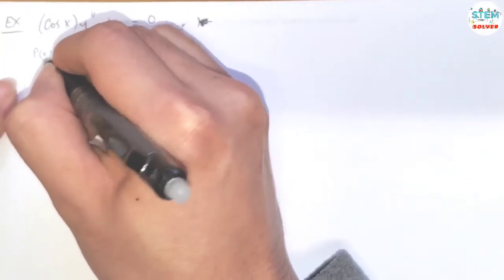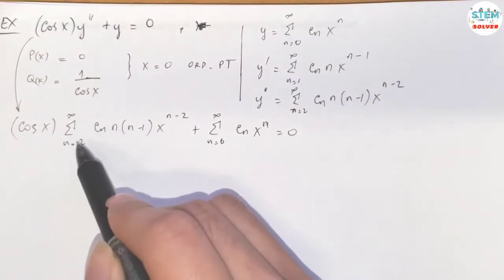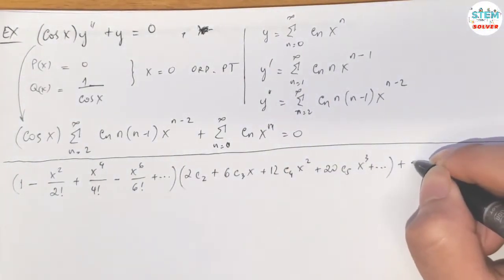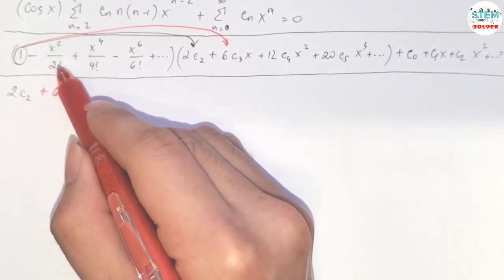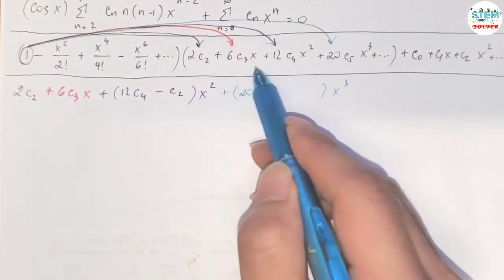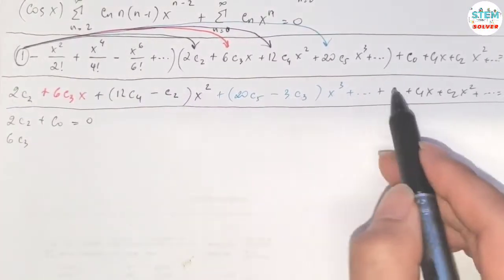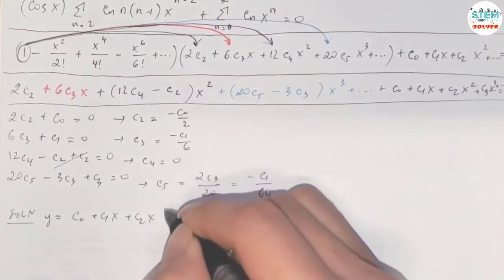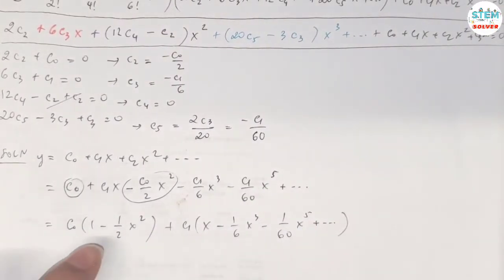Ch.6-12 Find power series solutions of (cosx)y''+y=0 | DE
Find 2 power series solutions of the given differential equation:

(cosx)y'' + y = 0